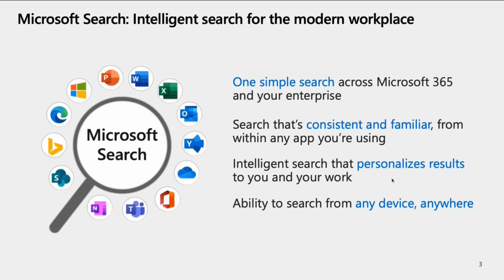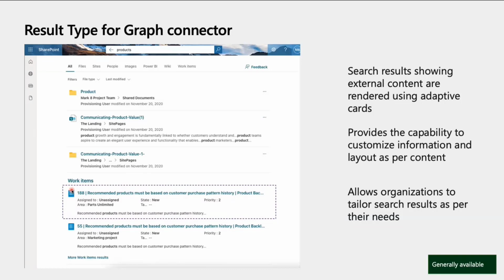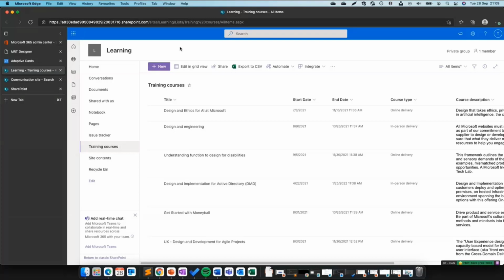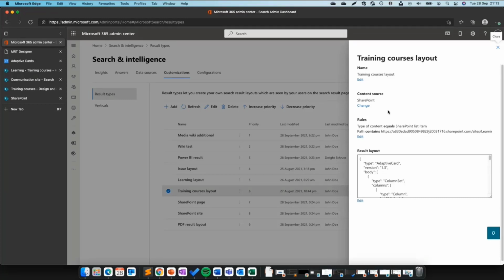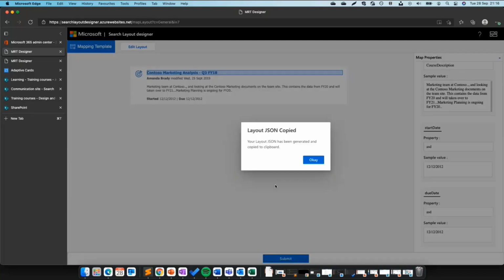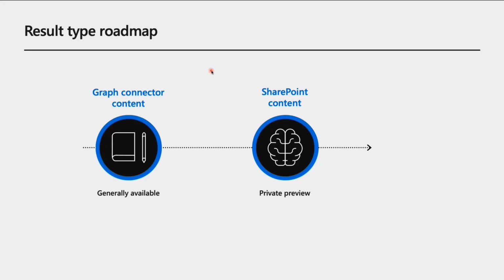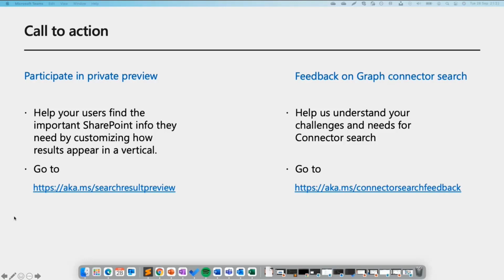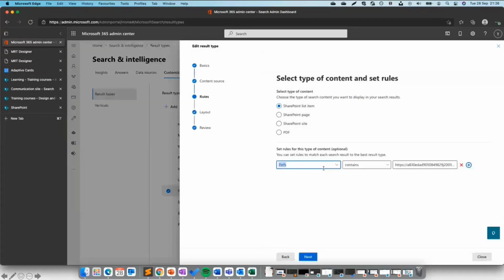Building custom search layout experiences in SharePoint with Microsoft Search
During this 24-minute developer focused demo, Jyoti Pal shows the latest out-of-box capabilities in Microsoft Search using Adaptive Cards.  Customize search results layout using templates in Search Layout Designer (effectively Adaptive Card Designer).  Result Type layouts from Graph connector (GA) and from SharePoint content (Private preview).   Include content in search result from outside Microsoft 365, using the Graph connector.  Call to Action – Participate in Private Preview and provide feedback on Graph Connector search.  Informative Q&A.  This PnP Community demo is taken from the weekly Microsoft 365 Platform Community call recorded on September 28, 2021.

Demo Presenter:  Jyoti Pal (Microsoft)